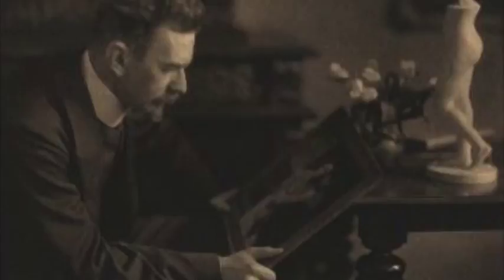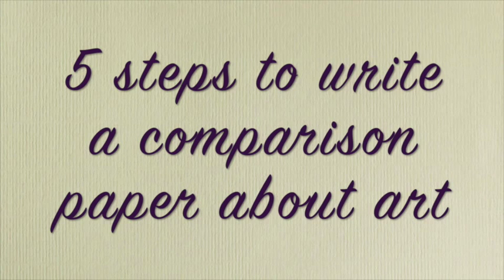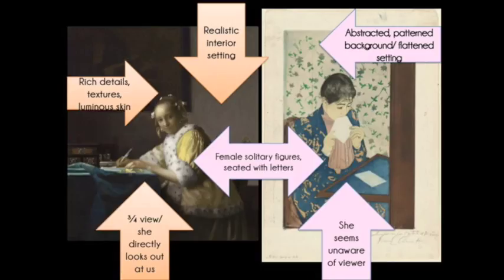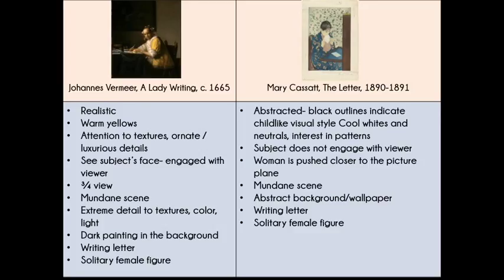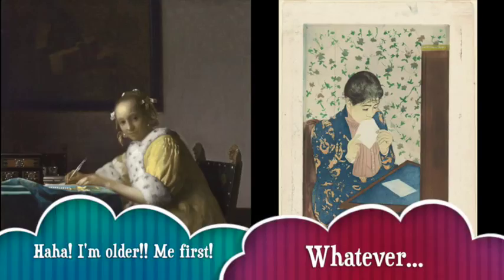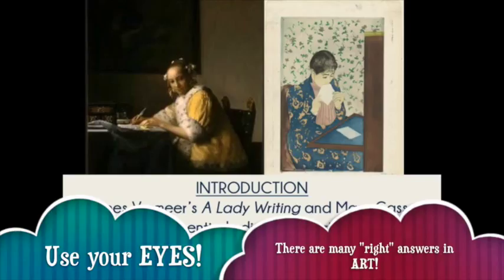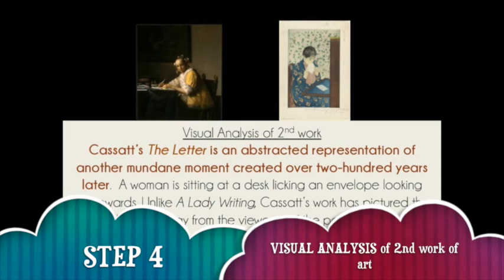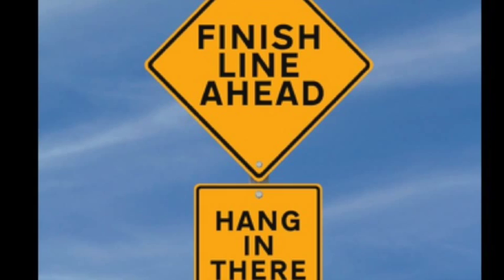Why Compare Art?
Ellie Pinzarrone explains why and how we should compare works of art! This is an exceptional tool for students and art lovers alike!

Why should we compare works of art? It seems a bit counterintuitive and awkward considering how often we are told NOT to compare- not to compare ourselves to others and that comparison its the thief of joy!

In an art history context, however, comparisons become windows for viewing works of art in new ways.
Why? Well if you're looking for someone to blame the person would probably be Heinrich Wölfflin, a 19th century art historian, and the inventor of the modern side by side slide comparison system.  He used what he called a "magic lantern" to expose similarities and differences between works of art.

I guarantee if you take any art history class this process of comparison will be the basis of your tests, papers, and in class processes.

So i've broken down the comparison writing process into five easy steps.  I'm going to walk you through this process using two incredible images courtesy of the National Gallery of Art in Washington DC.

You're seated and about to take your test, and your instructor asks you to look at the screen and write a comparison about the two images projected: Vermeer's "A Lady Writing" c. 1665 and Mary Cassatt's "The Letter" 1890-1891. what do you do!??

Step 1: The first step is really common sense- allowing yourself three minutes to think about what you're seeing and to brainstorm your ideas into a chart.  This may seem very simple, but many students just start writing without any idea where they are going. This leads to what I call "Runaway Train Brain"- it's very hard to follow and you're paper will be extremely unorganized.  Flip your paper over, or use the top corner of your instruction sheet to make this chart- sketch the works if it helps you see the shapes more clearly.  As you can see in the chart I've made all kinds of similarities and differences emerge.  The other thing to keep in mind is which work of art chronologically was created first- you should always begin with the earliest work to avoid making any false statements about influence/evolution of style.  For examples, Mary Cassatt could not have influenced Vermeer unless...she time traveled...so you want to avoid this mistake.

Step 2: Write your Introduction.  This is why it's so important to have already had your "AHA" moment in terms of what you think is being revealed in this comparison.  Remember there are many "right" answers in art- use your eyes!!  Your introduction can be very simple

Step 3: Write your visual analysis of the first (oldest) work of art.  Look back at your brainstorming chart and flush your ideas into complete sentences

Step 4: Write your visual analysis of the second (newer) work of art.  It's important to have a bridge (seamless transition) between your discussion of the first and now second work of art.  Then go on to discuss the differences and similarities.

Step 5: The final step is writing your powerful conclusion.  So many students lose their energy and momentum at the conclusion.  It's as though they are so tired from writing that they just copy and paste their introduction back into the conclusion.  You can do so much better than this! Make your conclusion the STRONGEST part of your paper or essay!